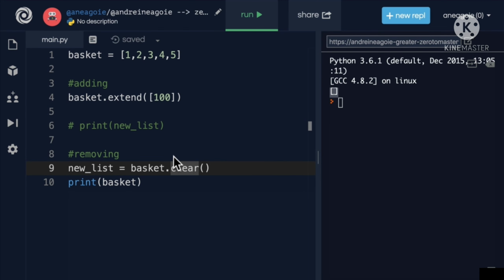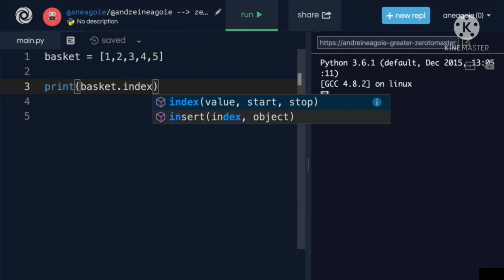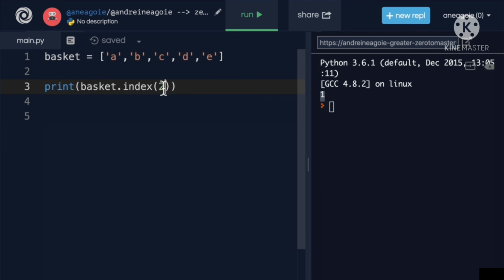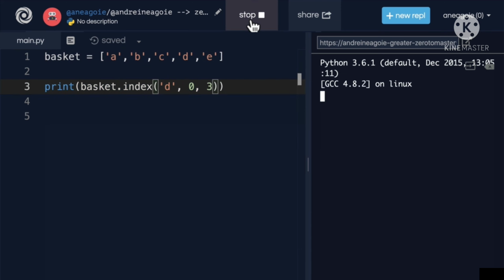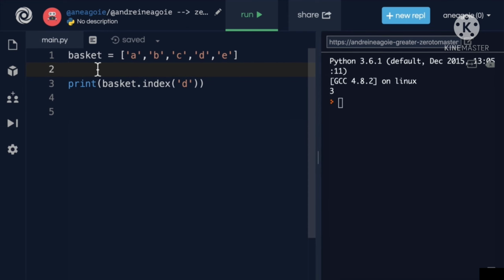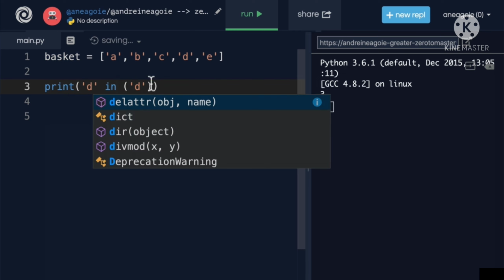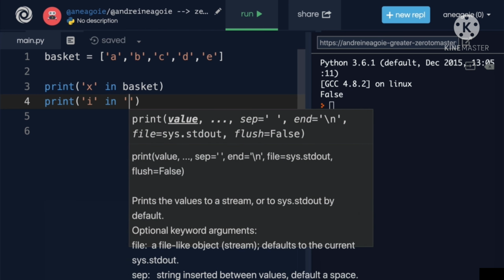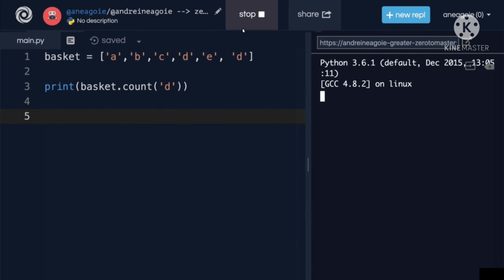Chapter- 19 Complete Ethical Hacking Bootcamp 2022: Zero to Mastery || Part - 28|| Hacker's Guide